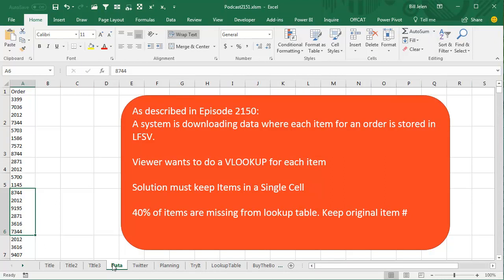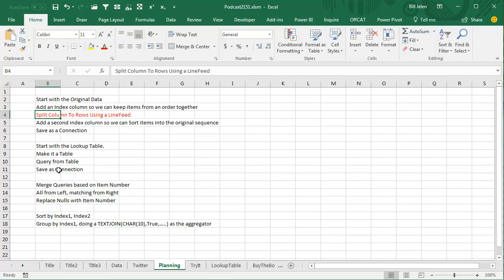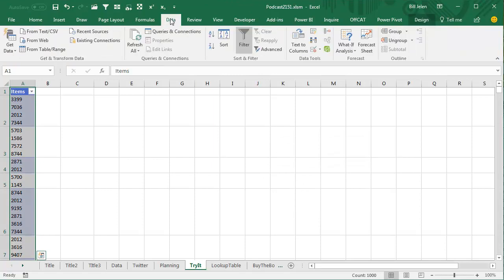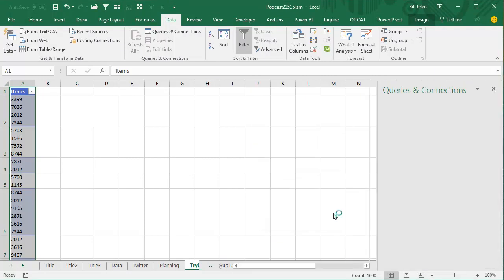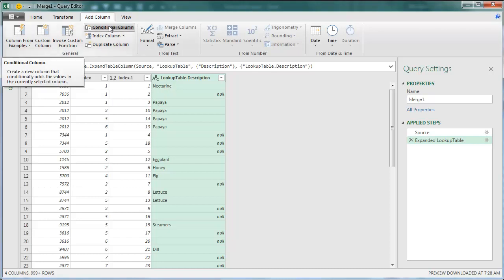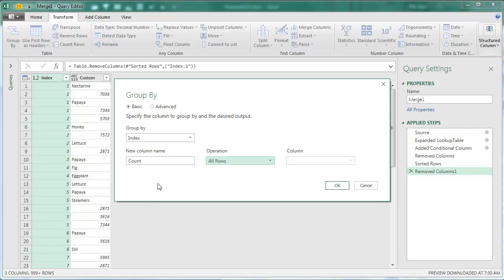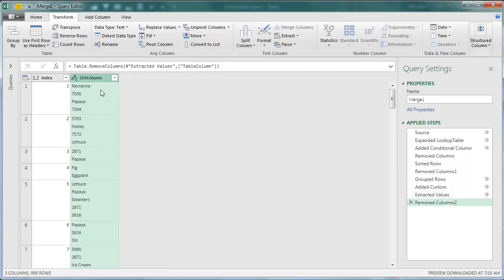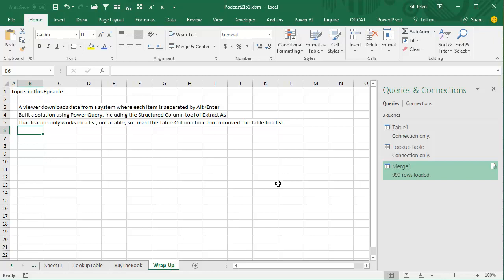Excel - Master Power Query: VLOOKUP with Line Feeds in Excel and then TEXTJOIN! - Episode 2151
Microsoft Excel Tutorial: Doing a VLOOKUP into each item in a cell separated by Alt Enter.

Welcome back to the MrExcel netcast with Bill Jelen! 📊 Are you dealing with Excel files where data is separated by line feeds (ALT+ENTER), and you need to perform VLOOKUP operations on that data? In this video, we've got the perfect solution for you.

Bill dives into Power Query and shows you how to tackle this challenging task step by step. Learn to transform and merge your data efficiently to get the results you need.

Here's a glimpse of what you'll learn:

Splitting data with line feeds into rows for easy processing.
Creating a connection for your original data and lookup table.
Merging data based on item numbers.
Handling null values and creating a custom column.
Combining and structuring data for your final output.
🚀 By the end of this tutorial, you'll have the skills to manage complex data structures like a pro, saving you time and effort in your Excel tasks. If you've ever struggled with VLOOKUP and line feeds, this video is a game-changer!

(00:00) TEXTJOIN in Power Query?
(00:35) Lookup table with Alt+Enter between each row
(01:41) Miguel Escobar code for CONCATENATEX
(01:59) Planning Power Query steps
(03:03) Replicating TEXTJOIN or CONCATENATEX
(03:28) Format as Table
(04:10) Power Query Index Column
(04:22) Split by Line Feed to New Rows
(05:06) Add a second index for items
(05:40) Create a connection
(06:02) Load Lookup Table as a Connection
(06:24) Merge Query in Power Query
(07:13) Power Query Conditional Column
(08:00) Remove Temporary Column
(08:18) Sort by Index
(09:11) All Rows into a Table Column in Power Query
(09:42) Power Query Convert Table to List
(10:25) Extract Values from List
(11:12) Turn on Wrap Text
(11:58) Refresh Query When Data Changes
(12:31) Buy Miguel's Book on Power Query
(12:41) Clicking Like really helps the algorithm

This video answers these common search terms:
excel how to use textjoin in power query
how to concatenate using textjoin power query
how to use textjoin in power query
can excel power query concatenate when grouping?
how to concatenate in excel power query
vlookup each alt-entered item in a cell in excel

A viewer downloads data from a system where each item is separated by Alt+Enter
Need to VLOOKUP each item in the cell
Use Power Query to split the items out, do VLOOKUP, then join them back together
This is like doing a ConcatenateX in DAX (which does not exist) or a TEXTJOIN(CHAR(10) in Office 365 Excel
Built a solution using Power Query, including the Structured Column tool of Extract As
That feature only works on a list, not a table, so I used the Table.Column function to convert the table to a list.